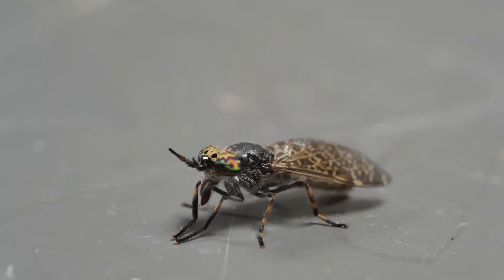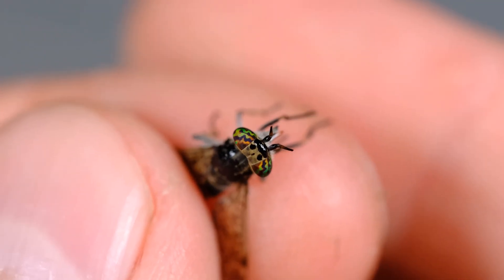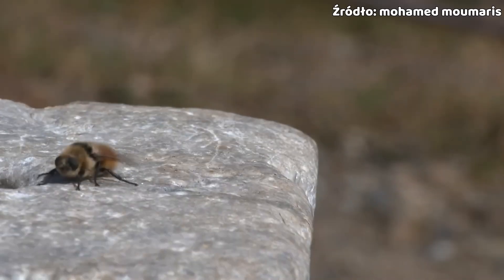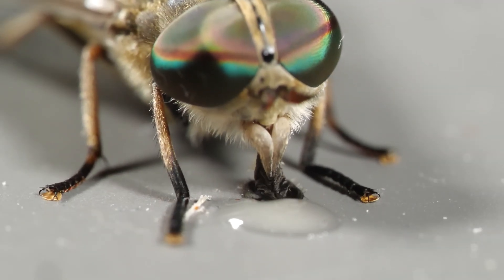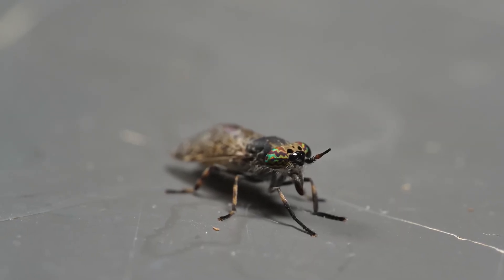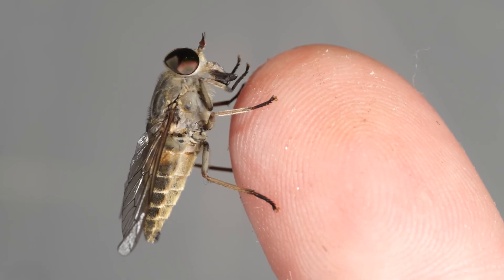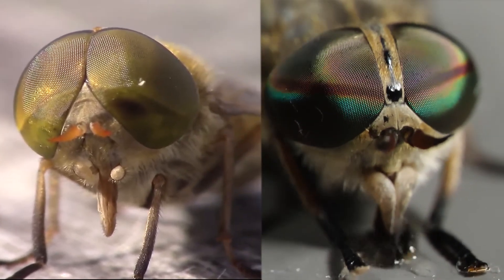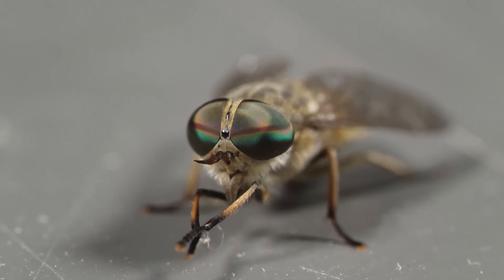Horse Flies: Facts vs. Myths!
Join us on a wild adventure into the buzzing world of horseflies and their infamous relatives. Discover the sneaky secrets of these bloodsucking insects, from their colorful eyes to their peculiar feeding habits. Learn why they’re targeting your dark-colored clothes and how they manage to bite so painfully. If you've ever wondered what makes a horsefly tick, this is the video for you.

👉 This channel was created in collaboration with @venomousart

00:00:00 - Introduction to Horseflies
00:00:34 - Nature Exploration and Encounter
00:02:05 - Understanding Horsefly Terminology
00:03:15 - Botflies, Gadflies, and Deer Flies
00:04:26 - Understanding Horsefly Genera
00:07:17 - Detailed Look at Chrysops
00:09:35 - Horsefly Behavior and Facts
00:11:40 - Horseflies' Eating Habits and Risks